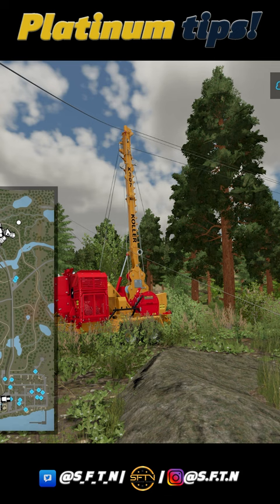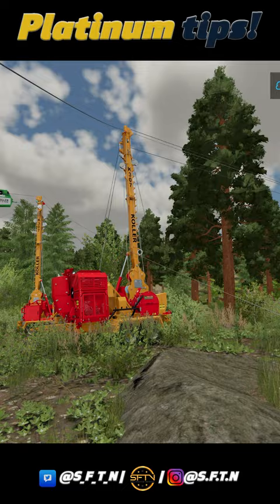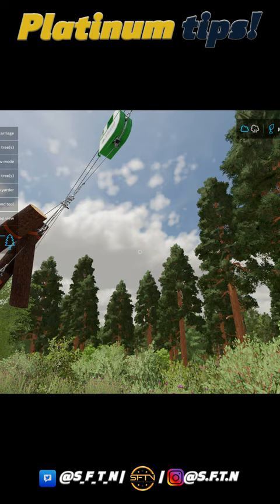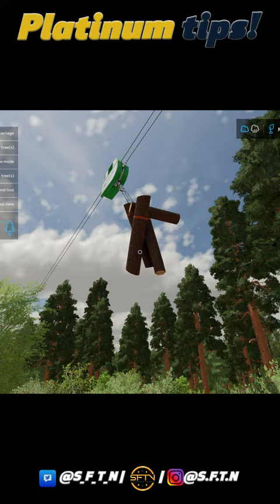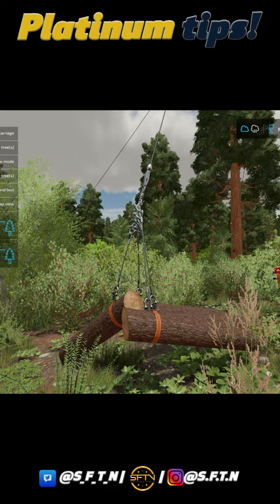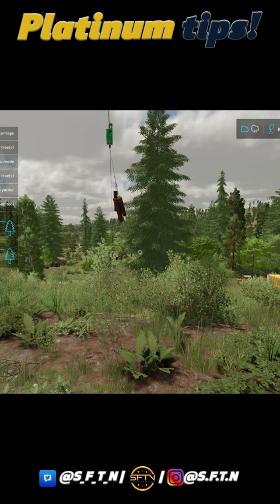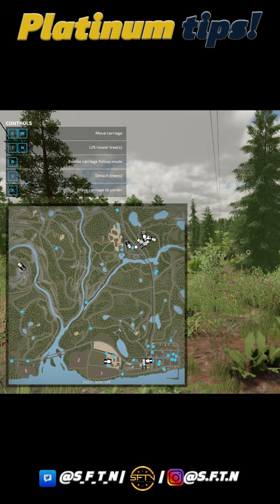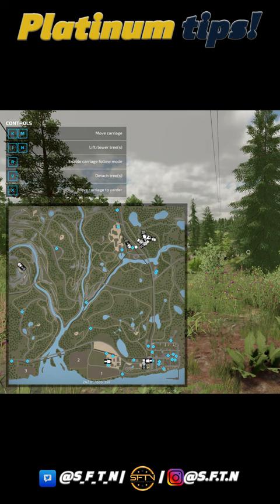The quickest way to clear a forest?! | Farming Simulator 22 - Platinum Expansion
Welcome to a guide into the quickest way to clear a large area of tree's to the nearest sell point, by simply daisy chaining yarders in a line from the felling site to the sell point. If you're on multi-player, this will be so efficient.

6

Hardware:
Hardware links: